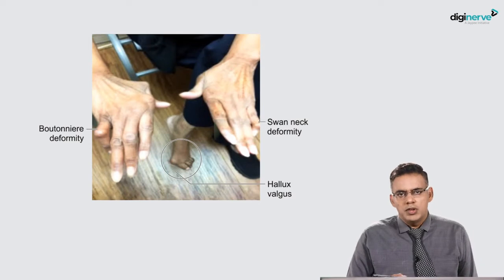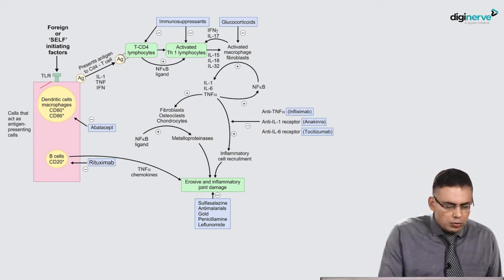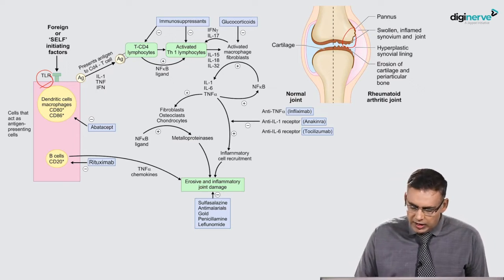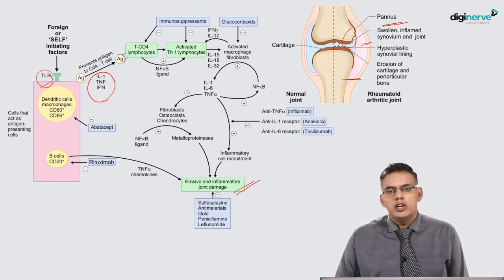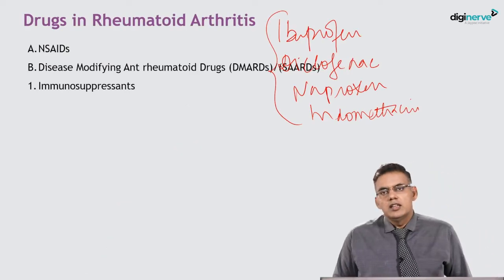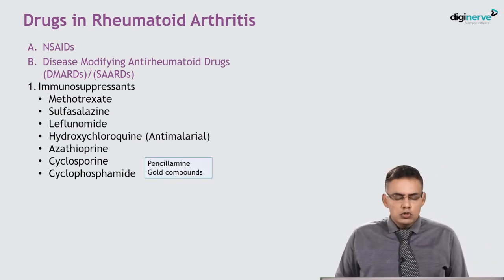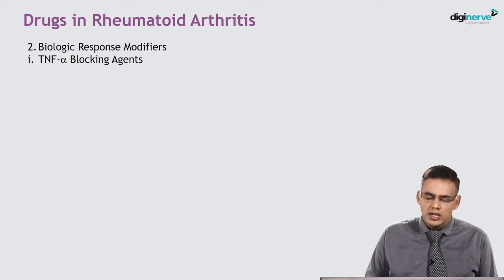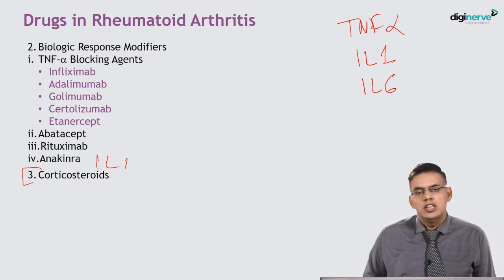Video Lecture on Anti-Rheumatoid Drug by Dr. Sandeep Kaushal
Learning Outcome: Pathogenesis and anti-rheumatoid drug in Swan Neck Deformity, Hallux Valgus & Boutonniere Deformity

Faculty:
Dr. Sandeep Kaushal
MD, MAMS, FCP (ACCP), FIMSA, MBPhS, ACME
Dean Academics, Professor and Head, Department of Pharmacology, Dayanand Medical College and Hospital, Ludhiana, Punjab

Get conceptual clarity with Pharmacology for UnderGrads course. It includes application based learning of topics as per core competencies under CBME Curriculum. It is designed with a focus on  NEET/NExT Exam.